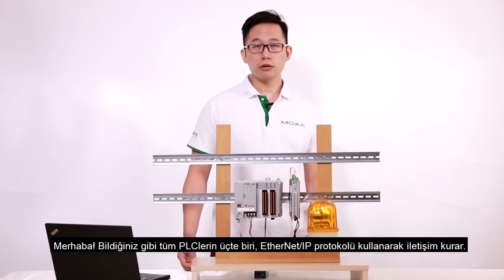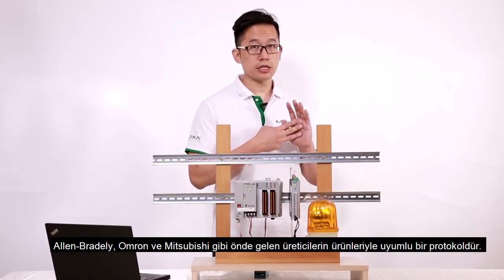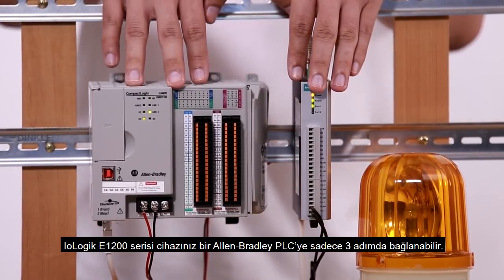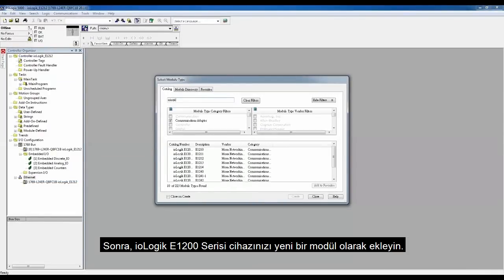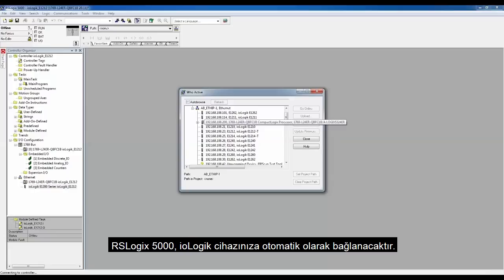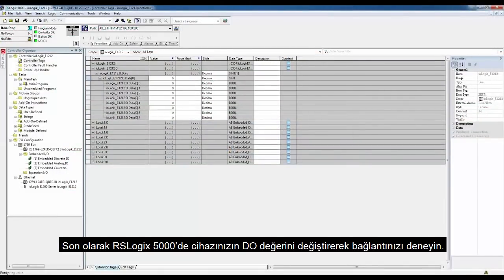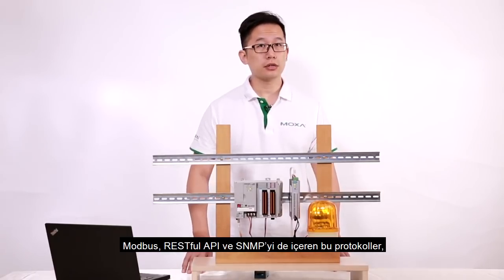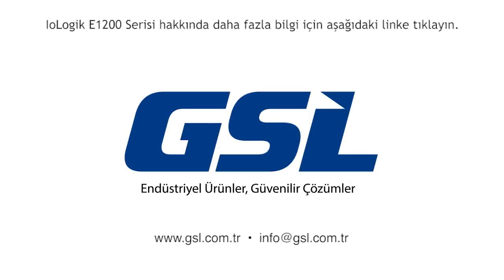Moxa ioLogik E1200 Serisini Allen Bradley PLC'ye Nasıl Bağlarız?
Bu videonun amacı, ioLogik E1200 Serisi cihazlarını Allen-Bradley PLC'ye 3 adımda nasıl bağlayabileceğinizi göstermektir. PLC'nizde I/O bağlantısına ihtiyaç duyduğunuzda Moxa'nın ioLogik E1200 Serisi ideal bir çözümdür. EtherNet/IP'ye ek olarak hem OT hem de IT uzmanlarının ihtiyaçlarına cevap veren Moxa'nın ioLogik Serisi, Modbus, RESTful API ve SNMP de dahil olmak üzere 6 farklı protokolü destekler.